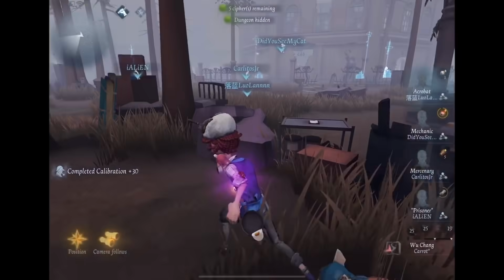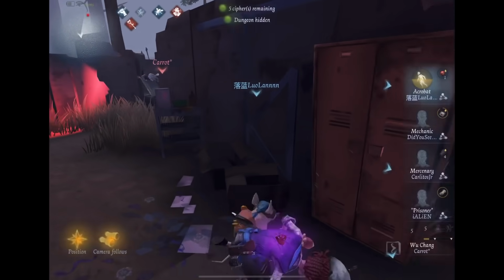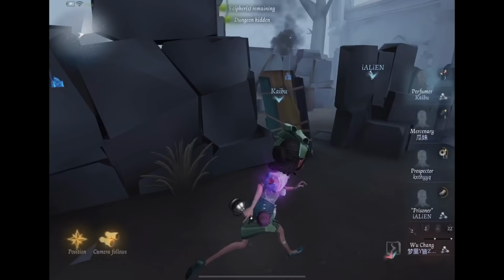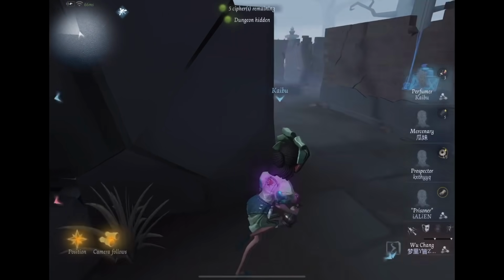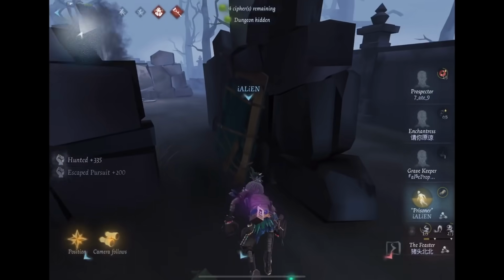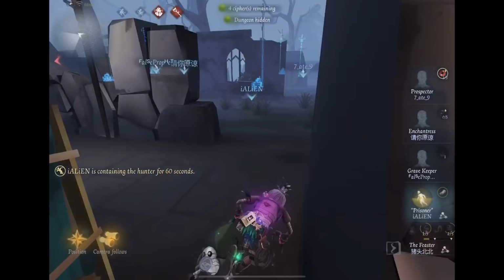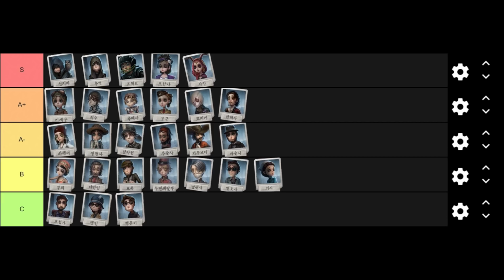Identity V Survivor Tier List! BEST AND WORST! (Top Player) SEASON 10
S Tier Priestess 52:10 Perfumer 53:39 Forward 55:42 Mercenary 58:00 Seer 59:30
A+ Tier First Officer 39:27 Gravekeeper 41:37 Coordinator 44:35 Acrobat 46:56 Prisoner 48:50 Mechanic 50:15
A- Tier Magician 25:01 Cowboy 27:10 Enchantress 29:03 Prospector 31:00 Gardener 33:52 Barmaid 36:54
B Tier Doctor 9:02 Lawyer 11:00 Embalmer 13:54 Postman 15:48 Thief 18:00 Wildling 20:07 Female Dancer 22:20
C Tier Lucky Guy 2:52 Minds Eye 4:17 Explorer 6:09